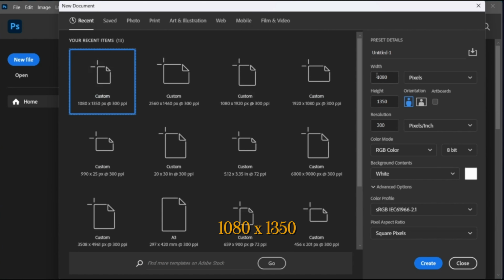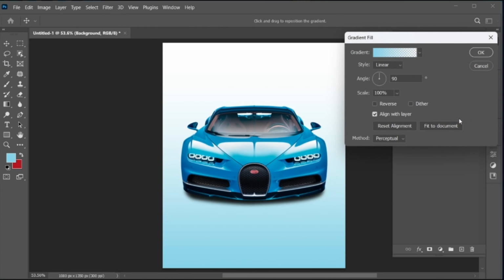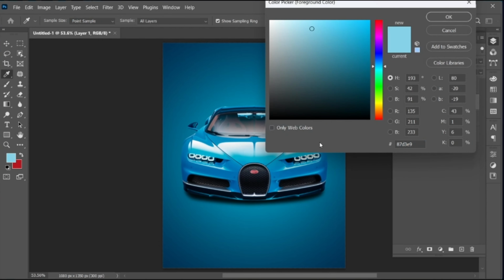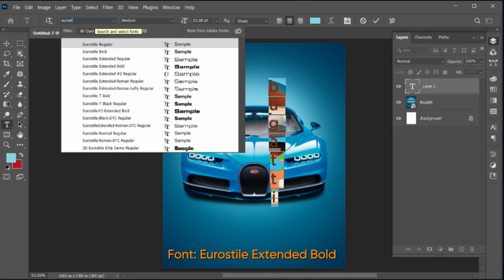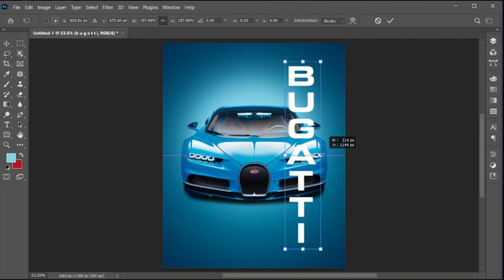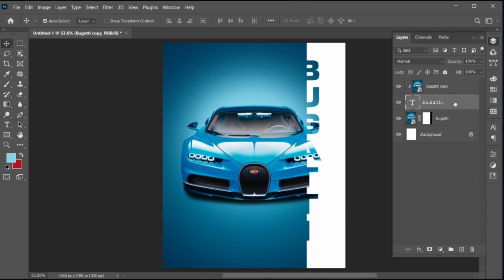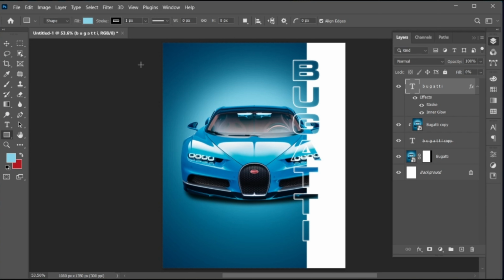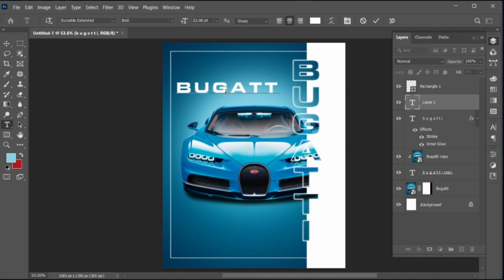Modern Car Poster Design in Adobe Photoshop | Photoshop Tutorial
In this tutorial, I will teach you how to Create Modern Car Poster Design in Adobe Photoshop | Car Poster Design | Photoshop Tutorial

poster design,
modern poster design,
Modern Car Poster Design in Adobe Photoshop,
car poster design,
Sport modern car poster,
Social media car post design,
Sport Car poster design,
bugatti poster design,
sports car,
how to make car poster,
car ad poster,
photo editing,
how to,
mockup idea,
social media poster idea,
car flyer design,
car poster,
car design,
car ad poster photoshop,
Poster Design in Photoshop,
how to,
stunning graphic design,
graphic design idea,
creative poster 2025,
creative cloud,
car flyer design,
creative flyer design,
photoshop editing,
photo editing,
professional poster design,
trending poster design in photoshop,
creative post idea,
modern posters design ideas,
create modern poster in photoshop,
simple and easy poster,
poster designs 2025,
poster design ideas,
trending poster designs 2025,
photoshop tutorial,
photoshop 2025,
jzgraphics,